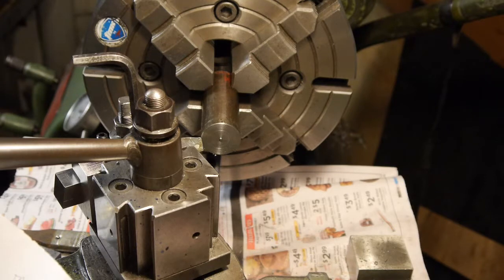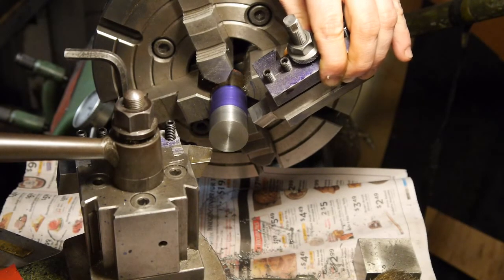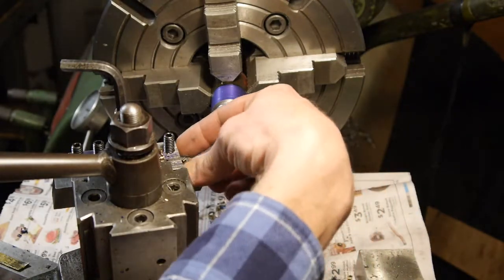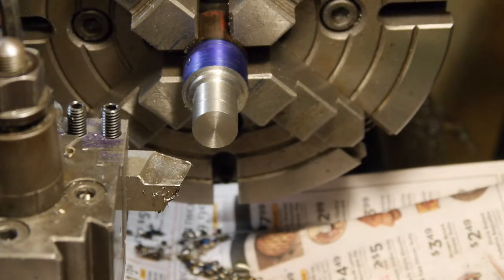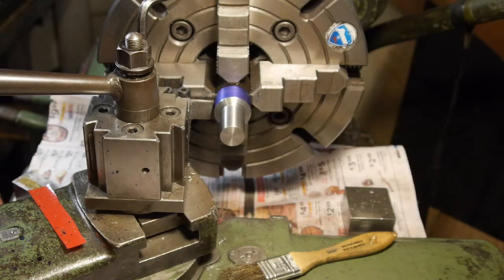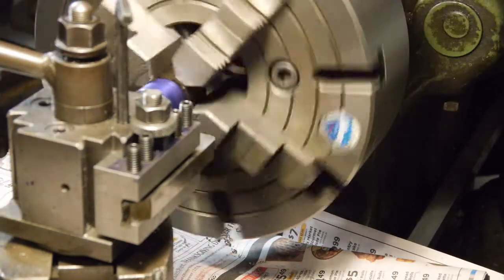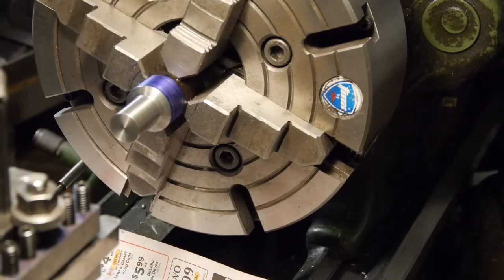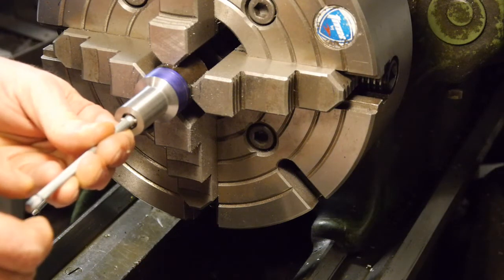Turning a press anvil, to build homes for Electronic Music Instruments. Courtesy of Rare Waves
If you like my videos and want to contribute, make a donation through Paypal

Check out Rare Waves LLC (Both DIY and Turnkey Synth Creations)
Check out the Mini Space Rocker and a Wealth of DIY knowledge